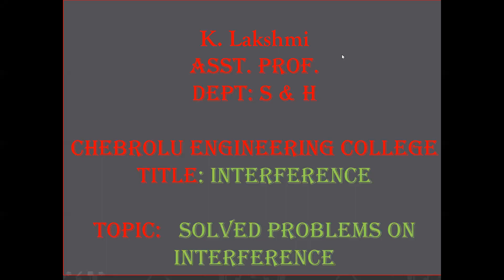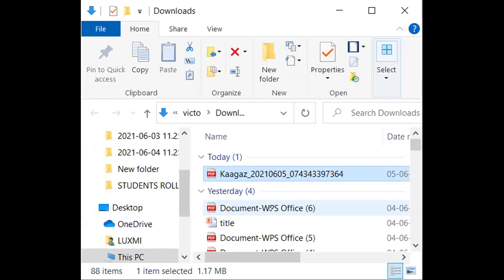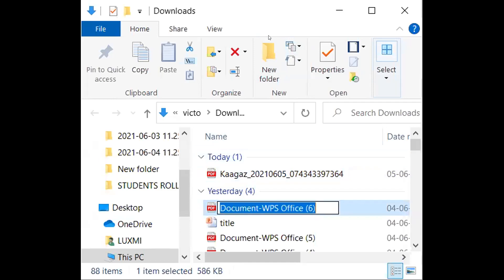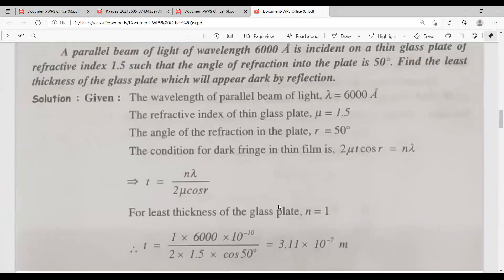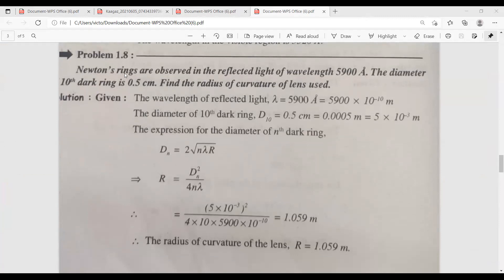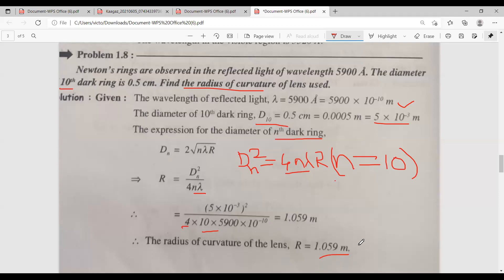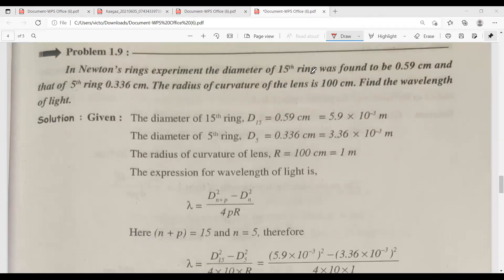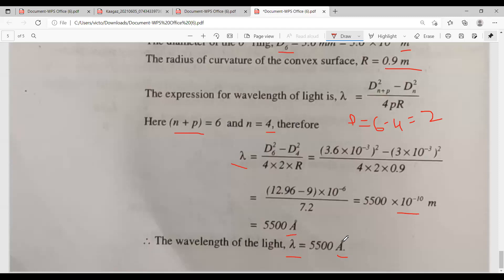JNTU R20 ECE,DS,AI II SEM PHYSICS unit 1 lecture 19